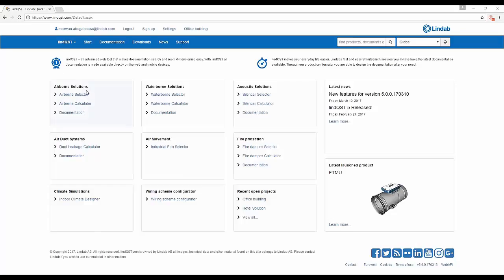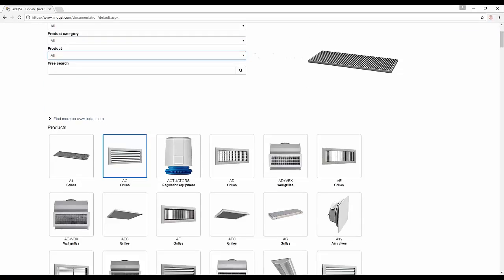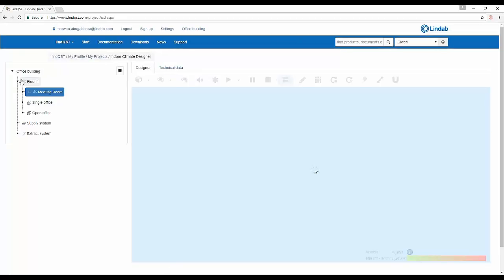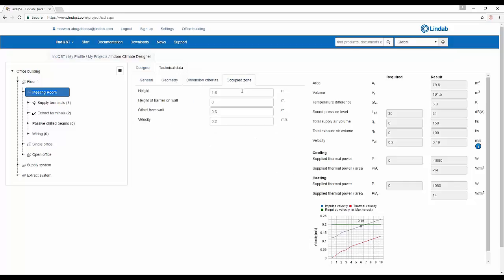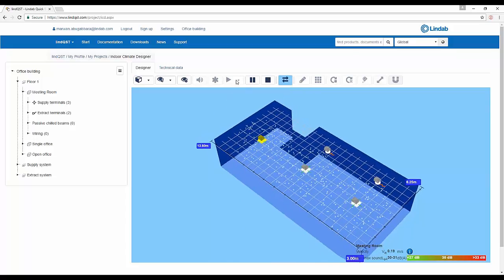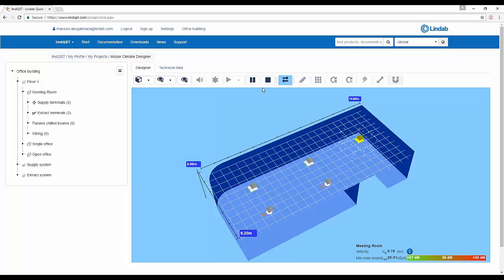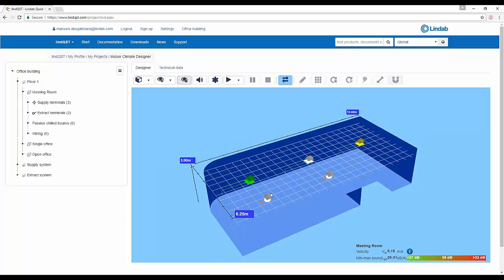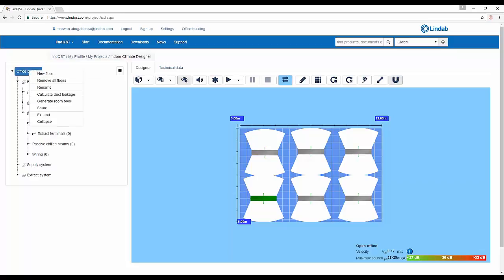What's LindQST - New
A small video that show's the functionality of lindQST - the Lindab Quick Selection Tool.